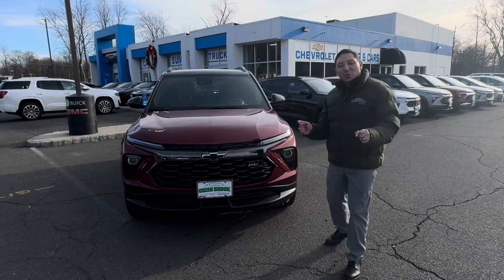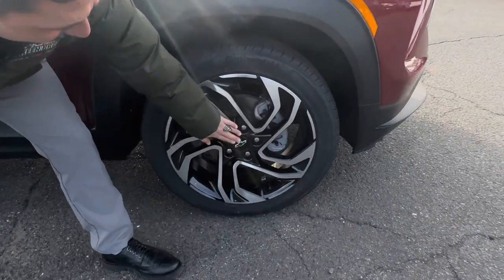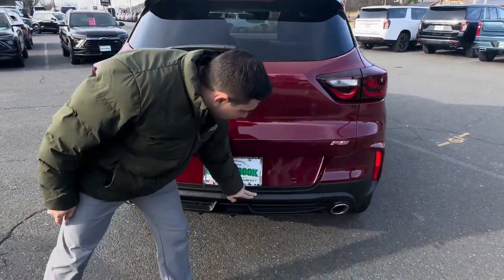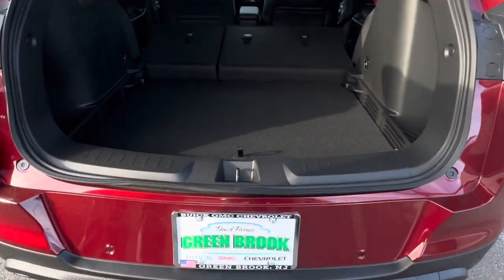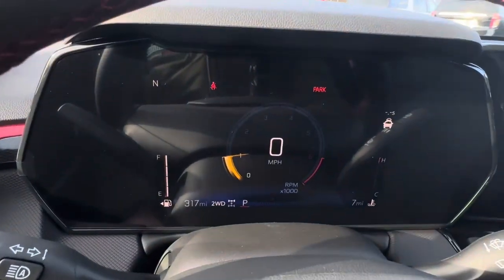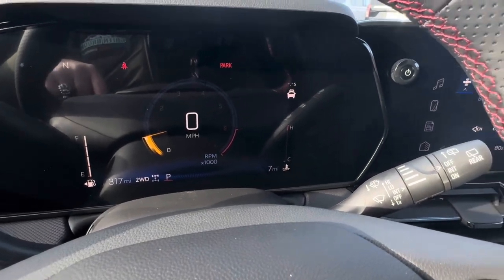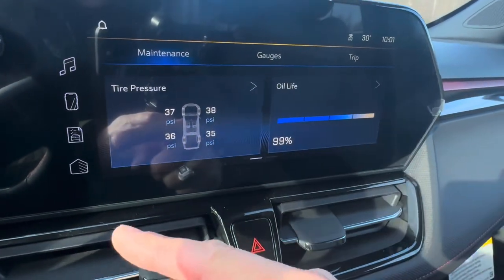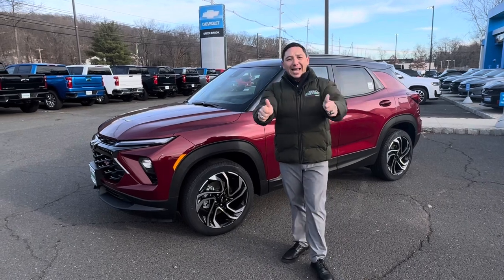OOPS THEY DID IT AGAIN 2024 CHEVY TRAILBLAZER RS!!!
The Chevy Trailblazer is refreshed for 2024 with new equipment inside and out. A new front fascia and revised headlights give the Trailblazer the same schnoz as the larger Blazer SUV; Chevy has also added new wheel designs and two new colors called Cacti Green and Copper Harbor. Inside, there's a new 11.0-inch infotainment touchscreen that's anchored to a high-tech 8.0-inch digital gauge cluster as standard equipment. It replaces the small unit from last year.